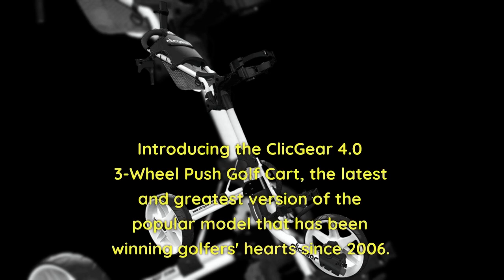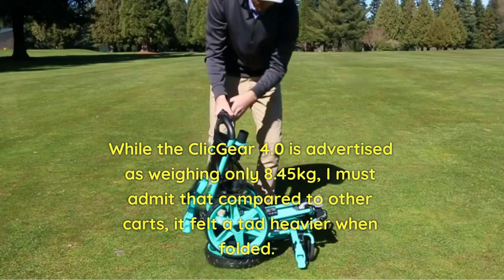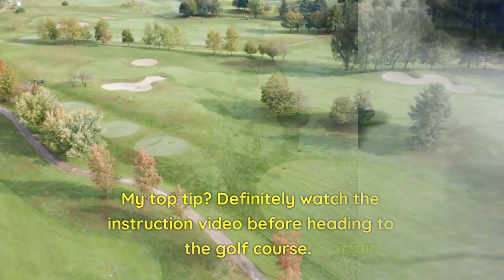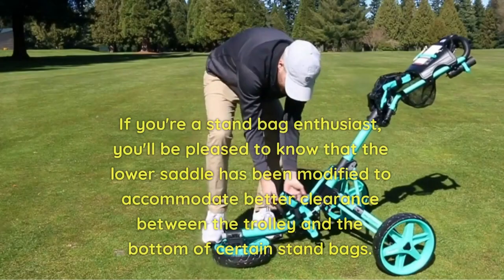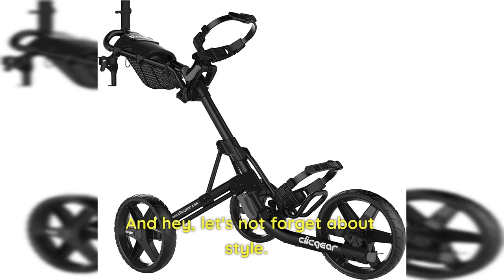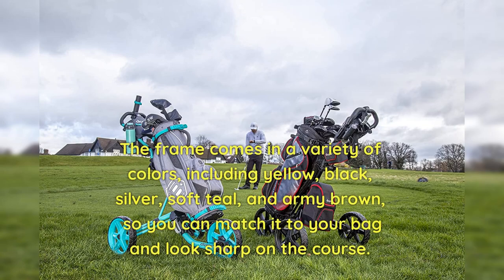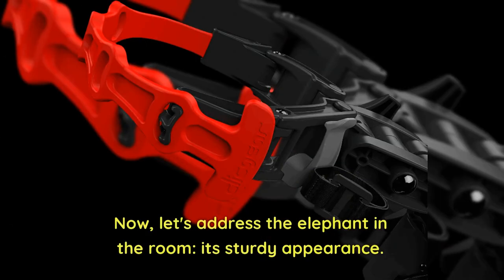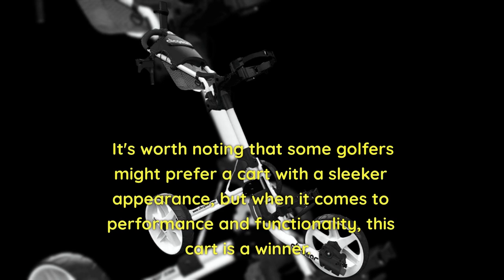Clicgear 4 0 Golf Buggy Golf Cart - clicgear 4.0 push golf cart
🏌️Golfers! We need someone to pick up free unsold golf clubs

Looking for the perfect golf buggy to accompany you on the greens? Look no further than the ClicGear 4.0 Golf Buggy.

In this comprehensive video, we take a closer look at the ClicGear 4.0, the latest model from the esteemed brand. Since its initial launch in 2006, ClicGear has made several upgrades to this popular model, ensuring it competes with the best golf buggies on the market.

Join us as we review and showcase the features of the ClicGear 4.0. We'll explore its design, functionality, and performance, providing you with valuable insights to help you make an informed decision.

One notable aspect of the ClicGear 4.0 is its overall size. This buggy offers ample space and a robust frame, giving you great value for your investment. Made from aircraft-grade aluminium, it's both durable and lightweight.

We'll also discuss the practicality of the ClicGear 4.0. From loading and securing your golf bag to its convenient storage features, including a storage console with holders for golf balls, pencils, and tees, this buggy is designed with golfers' needs in mind. Plus, with an upgraded larger storage net and additional accessories like a bottle holder and an umbrella mount, it's ready to accompany you in any weather.

During our testing, we'll cover the manoeuvrability and ease of use of the ClicGear 4.0. You'll discover how it effortlessly glides across the course, making it a pleasure to navigate even challenging terrain. With smooth-rolling wheels and an easy-to-use brake lever, you can feel confident in its stability and control.

Join us on this golf buggy adventure as we explore the features and performance of the ClicGear 4.0. Whether you're a seasoned golfer or just starting out, this video will provide valuable insights to help you decide if the ClicGear 4.0 is the perfect golf buggy for you.

Get ready to elevate your golfing experience with the ClicGear 4.0 Golf Buggy!